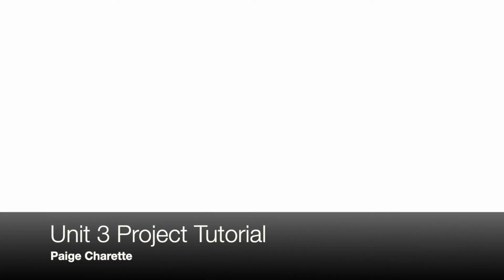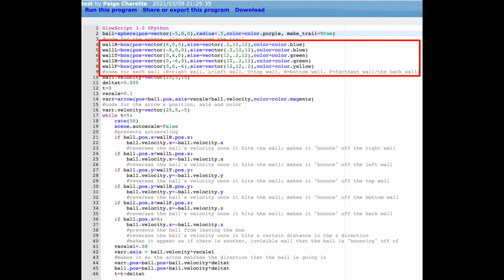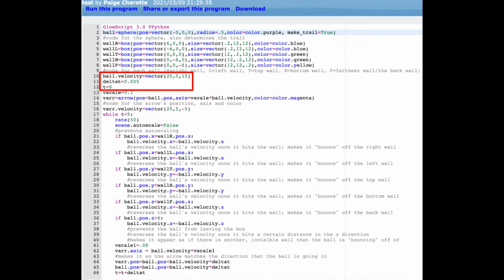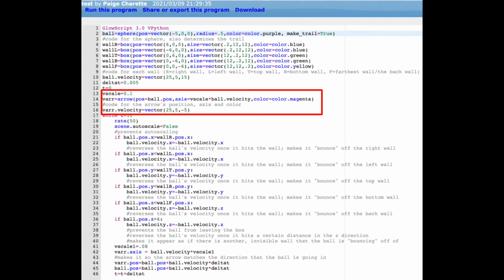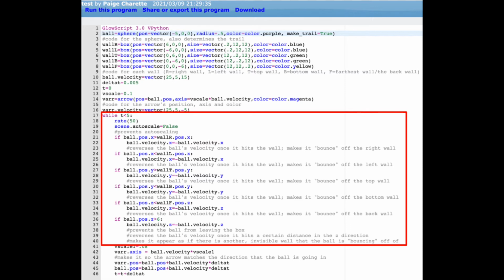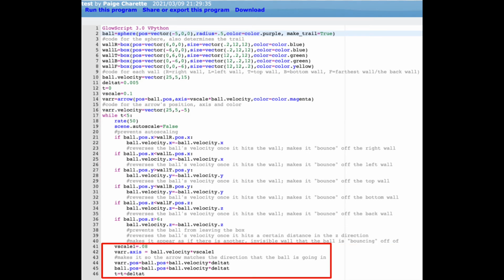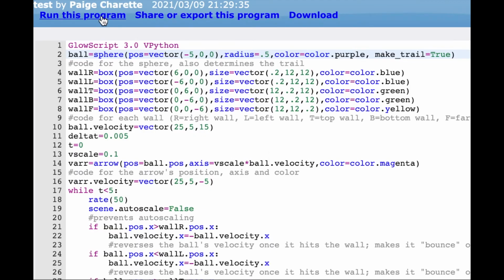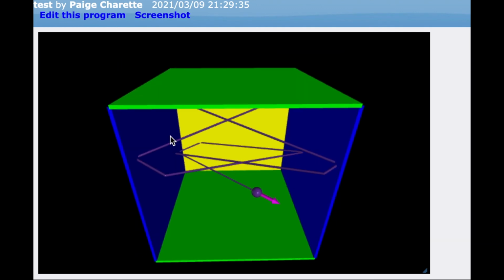Unit 3 Project Glowscript Tutorial